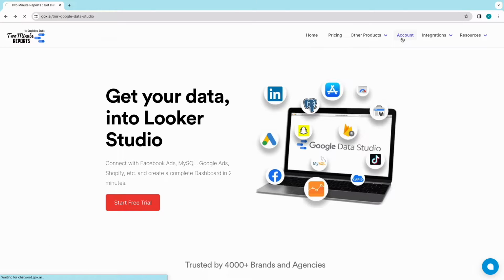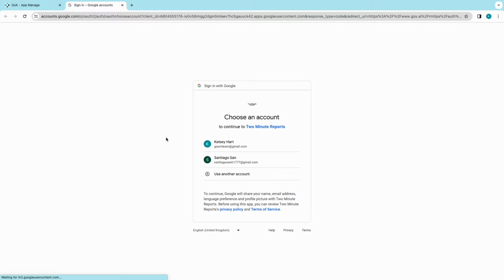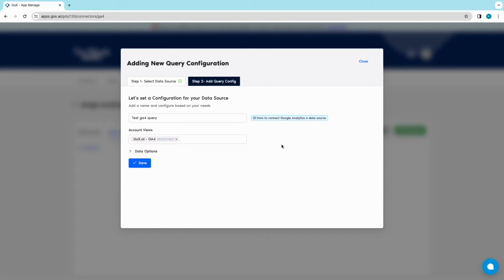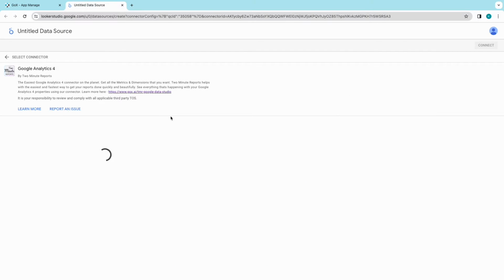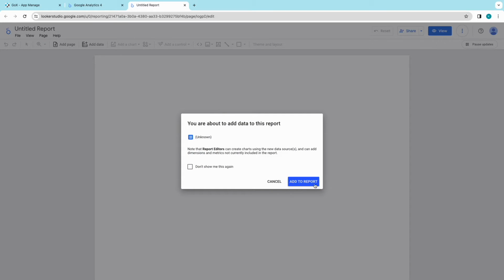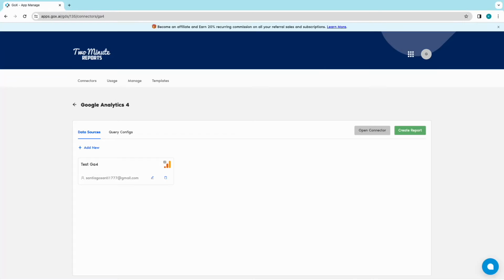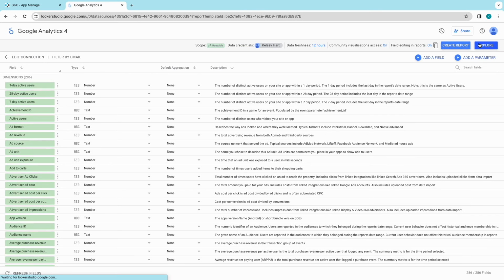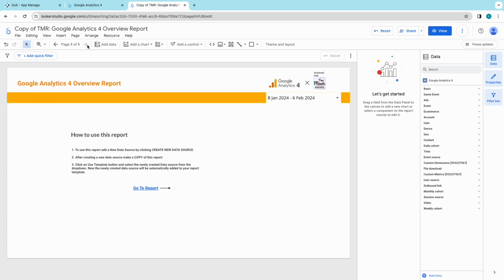GA4 ( Google Analytics 4 ) to Looker Studio | 2 Methods | GA 4 Free Templates | Google Data Studio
In this video, you will learn to Get GA 4 data to Looker Studio via Two Minute Reports using 2 methods. Also have a look at TMR's free Looker Studio Template collections.